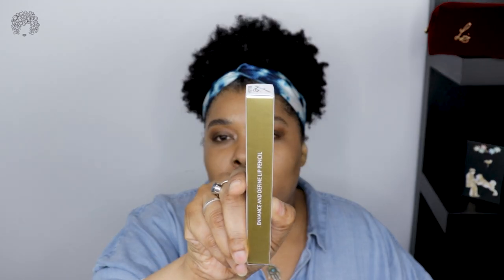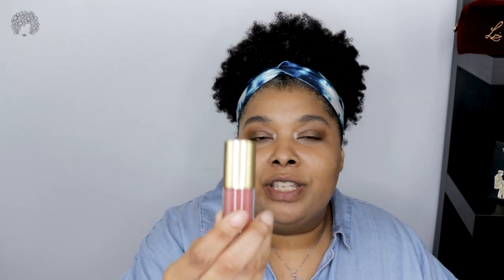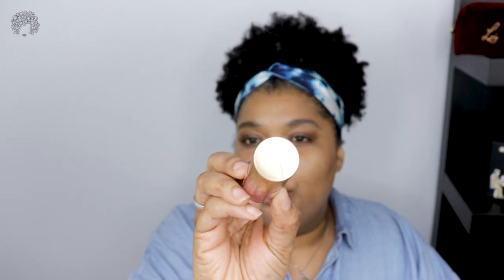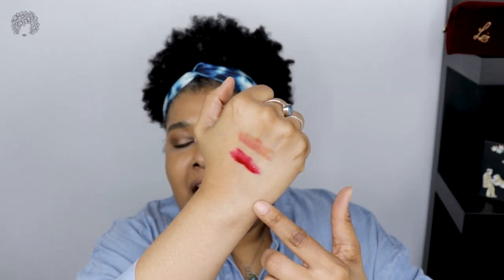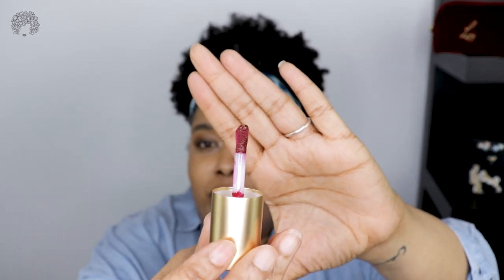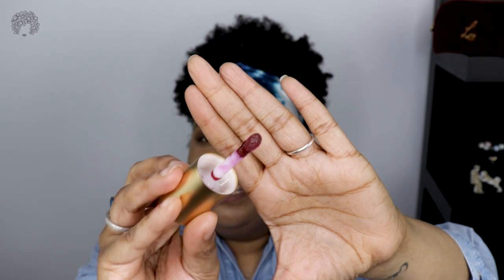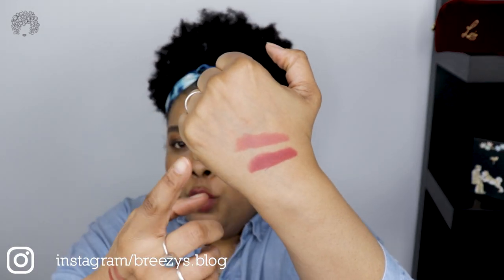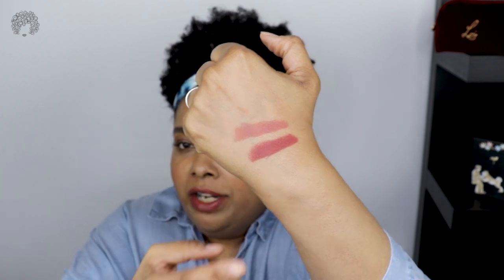New Lisa Eldridge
The Lisa Eldridge True Velvet Lipsticks & Gloss Embrace Glosses are here, and I’m trying a few out, along with a new Lip Liner.  Rocking our brand new Breezy Tee Tie Dye Silk Twill Headband, I dug in.  Enjoy!

Breezy Tee
2801-801 Almada
Portugal

MY FACE

Victoria Beckham Beauty & Augustinus Bader Cell Rejuvenating Primer
Suqqu Nude Wear Liquid Ex 040
Suqqu Intense Cover Concealer 16
Pat Mcgrath Skin Fetish Fetish Setting Powder Medium 3
Westman Atelier Eye Pods Noir & Jours
Gucci Macara L’obscur Eve Black
Westman Atelier Super Loaded Tinted Highlight Peur de Rose
Lisa Eldridge True Velvet Velvet Affair
Lisa Eldridge Gloss Embrace Muse With & Without Muse True Velvet Lipstick
Lisa Eldridge Gloss Embrace Myth With & Without Myth True Velvet Lipstick
Lisa Eldridge Enhance & Define Lip pencil Blush
Lisa Eldridge Gloss Embrace Blush
Lisa Eldridge Velvet Blush True Velvet lipstick